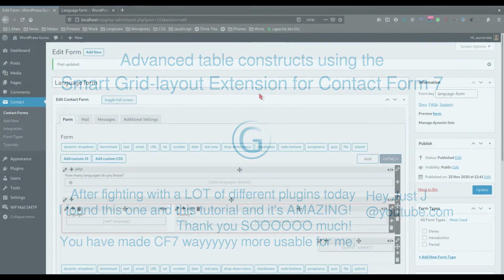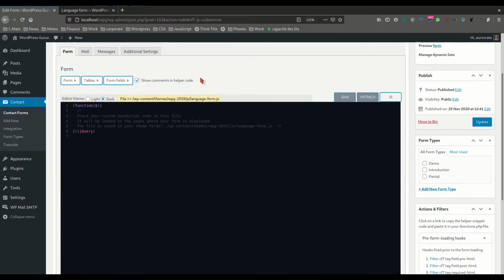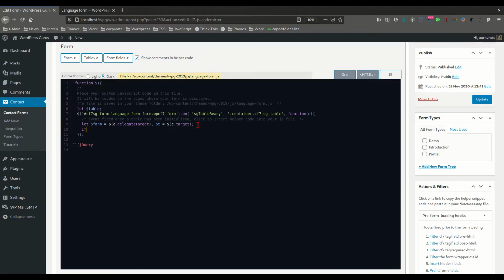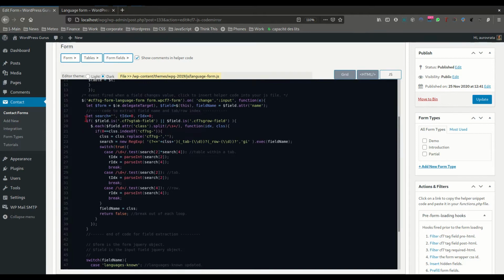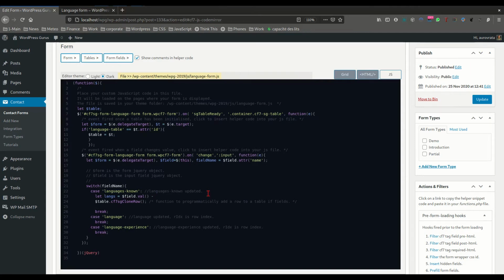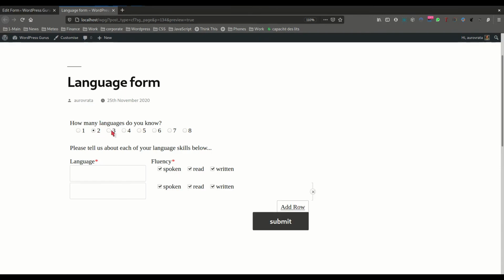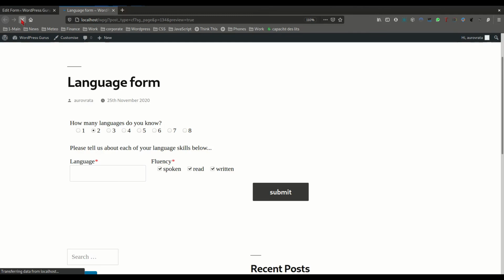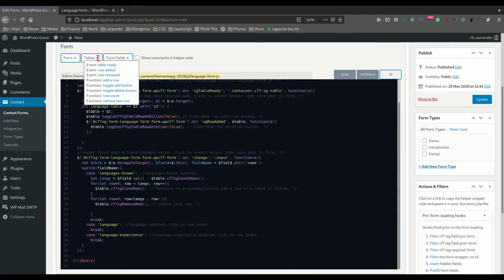Dynamic form configuration of repetitive field table structures in Contact Form 7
Tutorial on advanced concept of repetitive field table structure using the Smart Grid-layout Extension for Contact Form 7 WordPress plugin Dynamically configure a form based on user inputs.

00:01:52 - Inserting paragraphs and other non-field HTML elements in your form.
00:03:25 - Add custom JavaScript to your form.
00:05:28 - Identifying form tables in JavaScript.
00:06:40 - Using the table 'ready' event.
00:09:00 - Using field 'change' event.
00:12:47 - Adding a row to a table.
00:14:44 - Count rows in a table.
00:15:22 - Switch-off comments.
00:19:30 - Removing rows from a table.
00:21:00 - Toggling the 'Add Row' button.
00:22:11 - Using the row 'added' event.
00:23:23 - Toggling the row delete button.